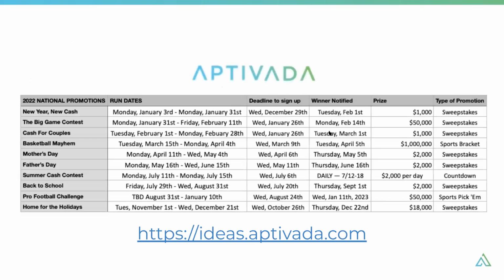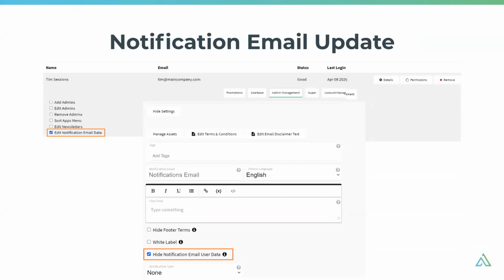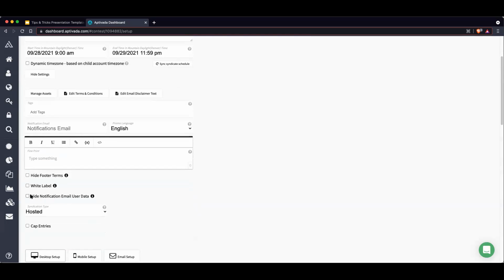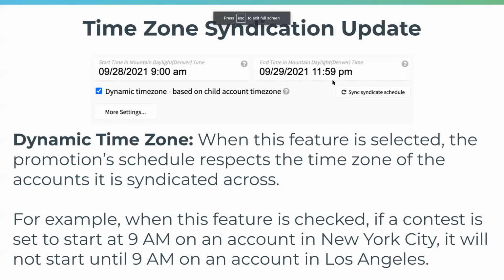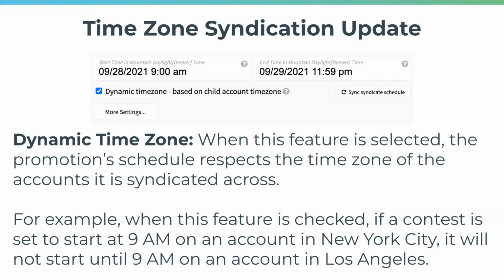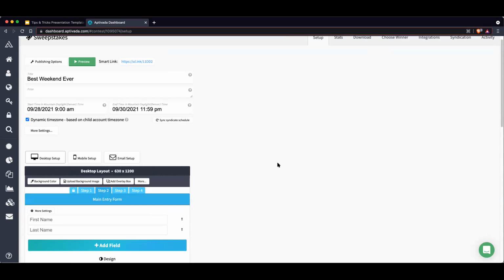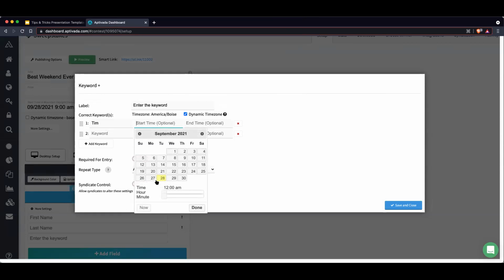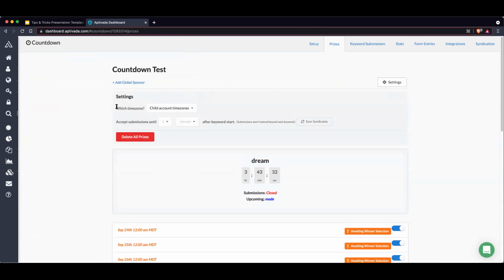Tips & Tricks - September 2021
Announcing new features:
- Exclude User Data from Notification Emails
- Dynamic Time Zone